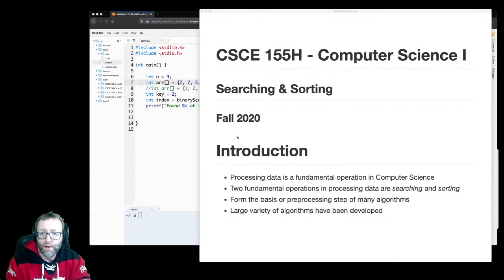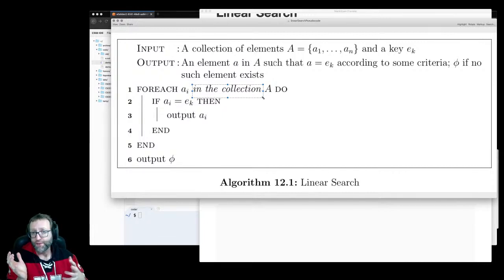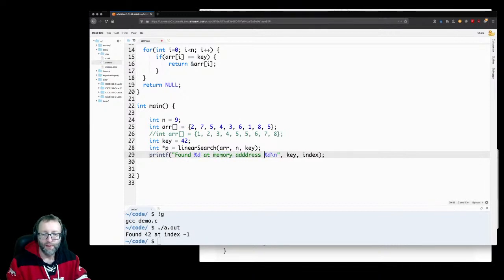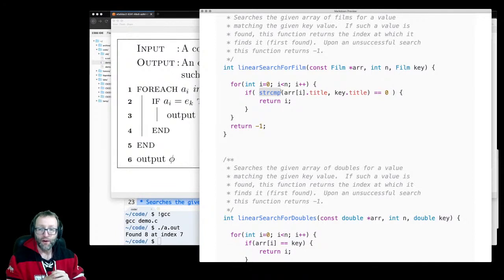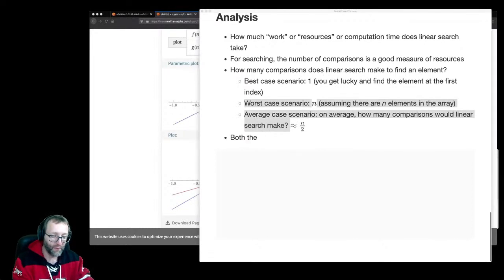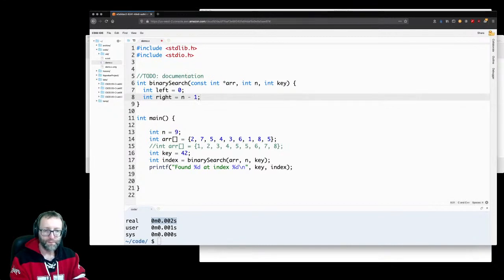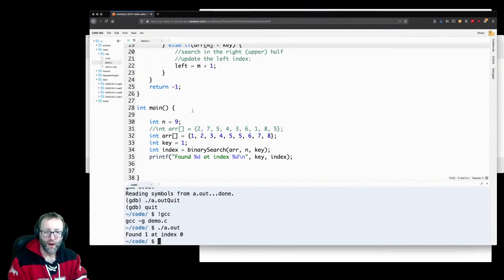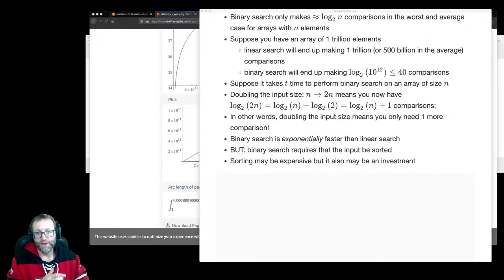13.1 - Searching & Sorting (2020/11/03)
We start looking at searching and sorting with an emphasis on algorithmic efficiency.